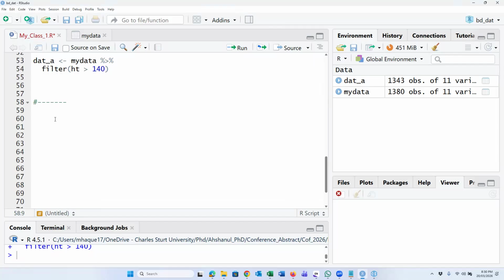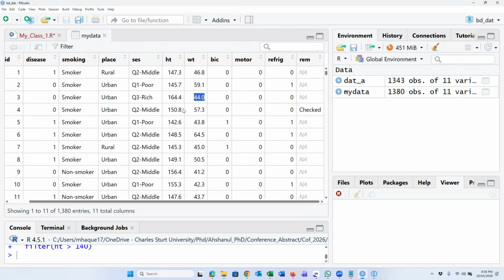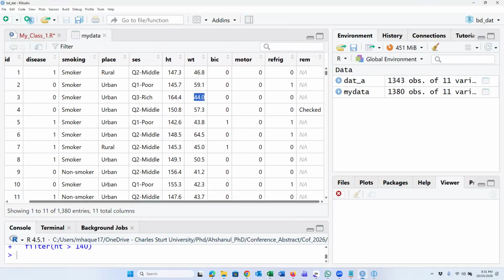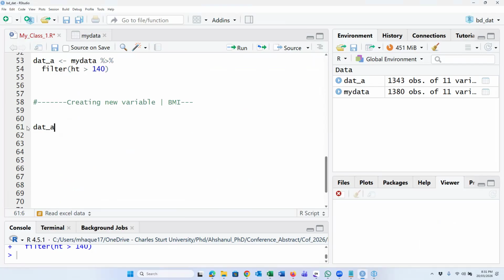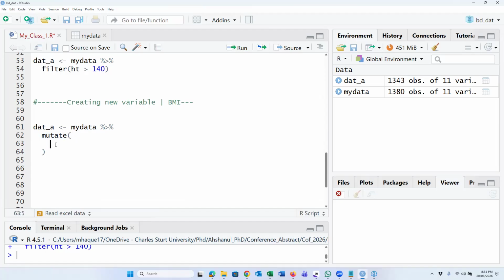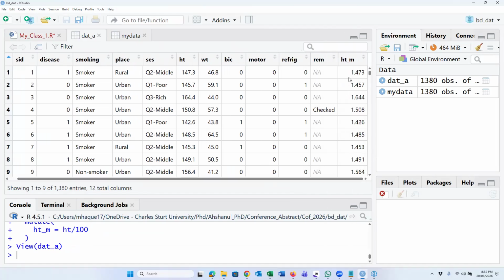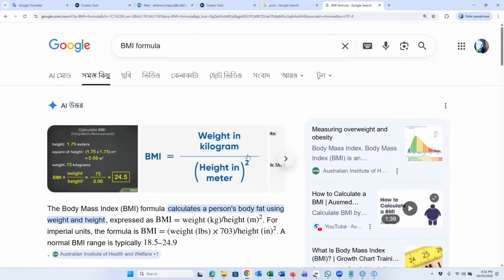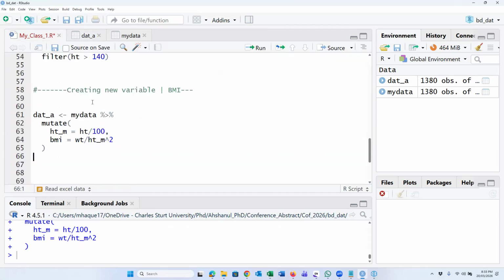How to Create New Variables in R | BMI Calculation Example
Topics covered:
- R programming for data analysis
- Biostatistics concepts